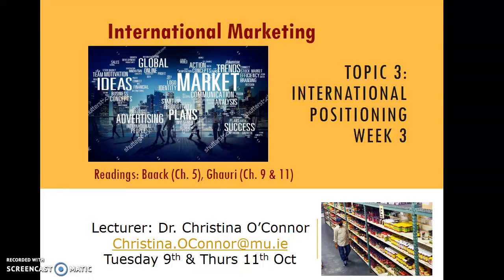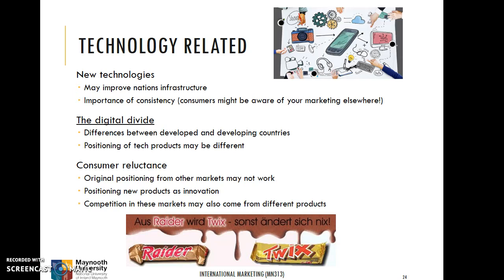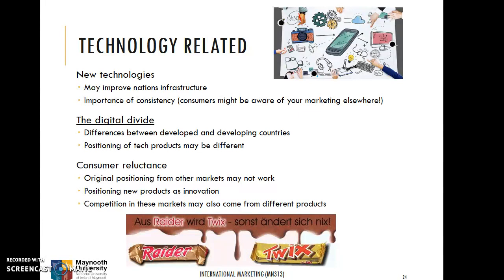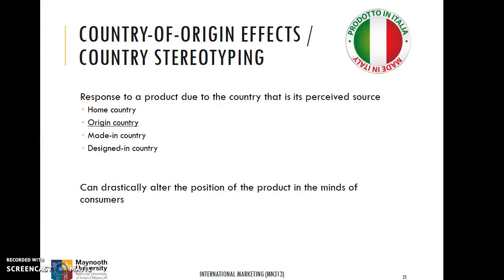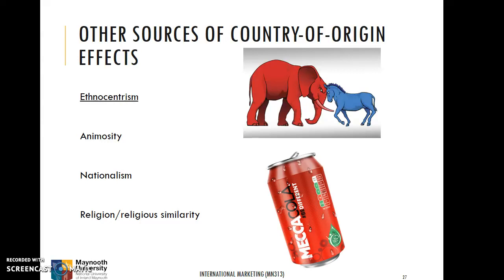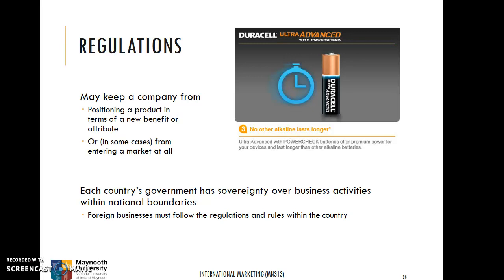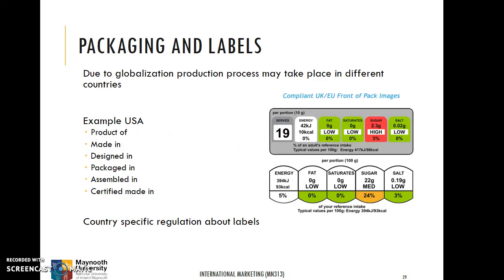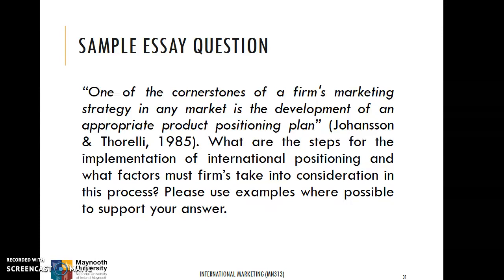Topic 3 International Positioning